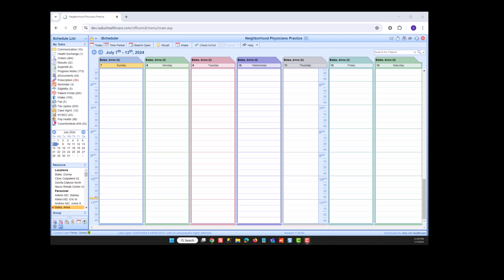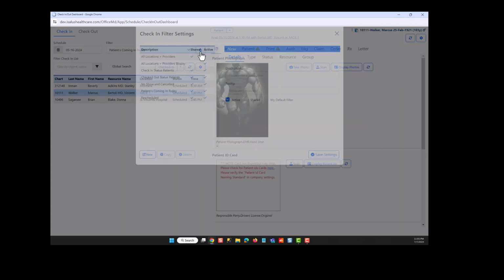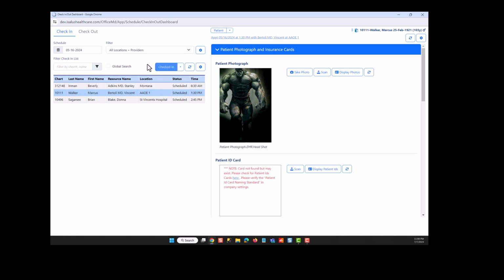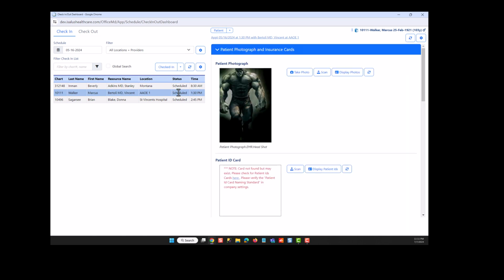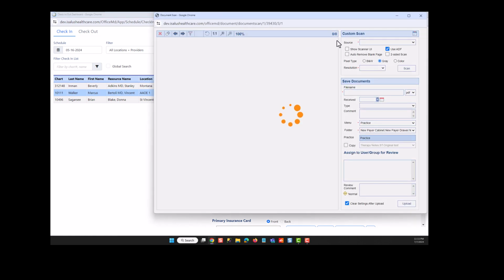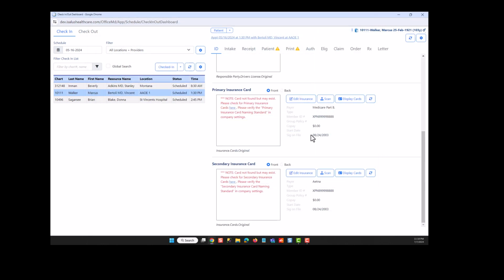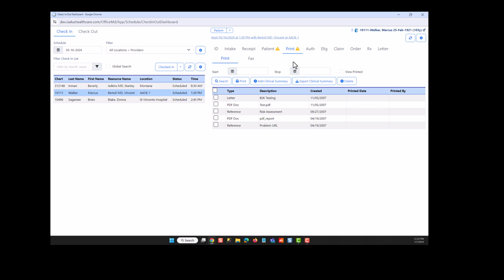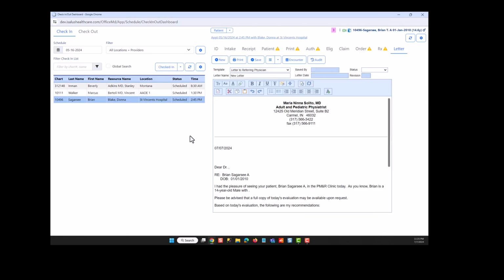Check In/Out Dashboard Overview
Our new customizable dashboard is designed to provide maximum efficiency, making the completion of these intricate tasks both structured and straightforward. By significantly reducing staff processing time, our dashboard enhances overall operational efficiency, ultimately leading to improved patient satisfaction and better healthcare outcomes.